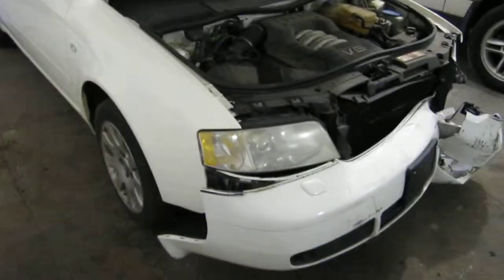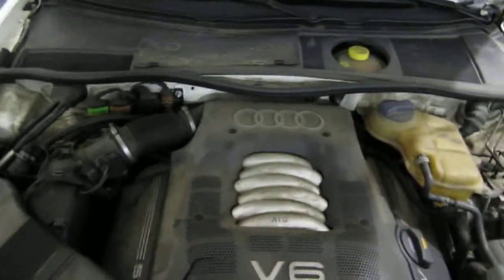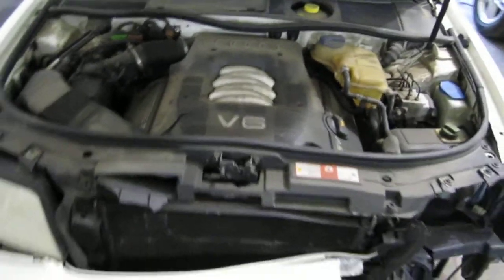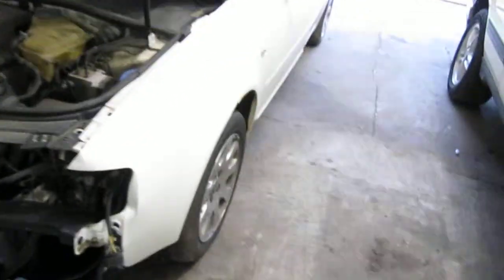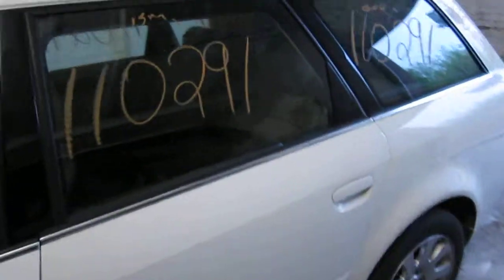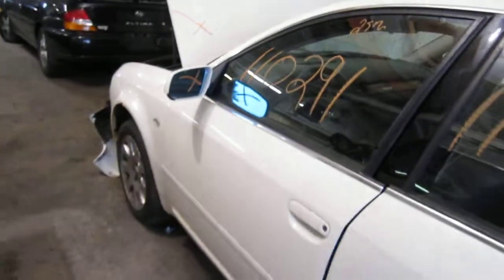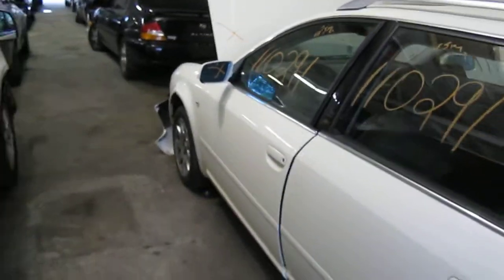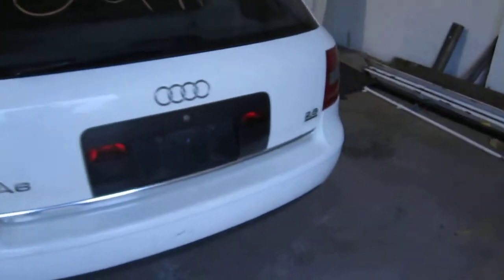Parting out a 2001 Audi A6 110291